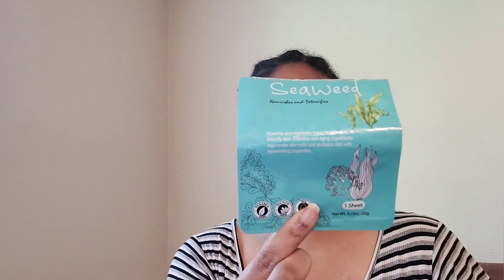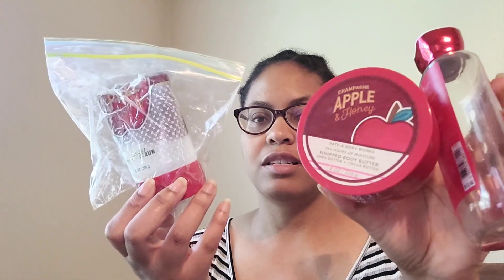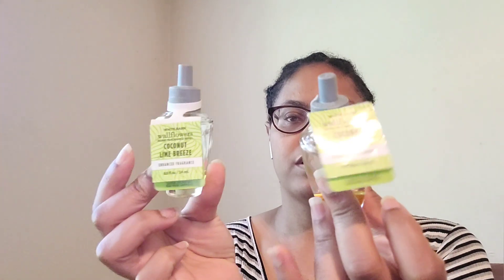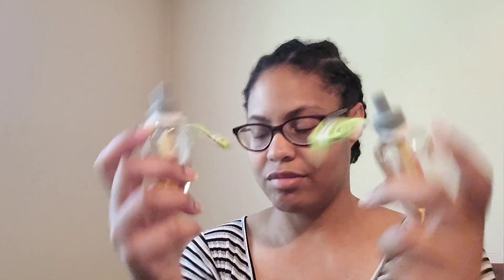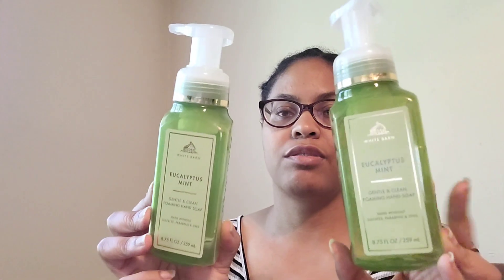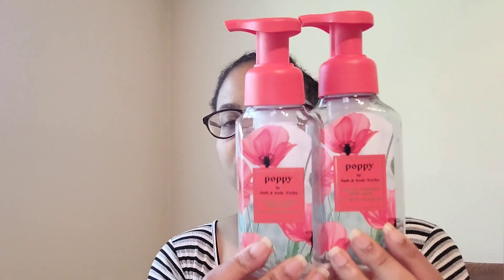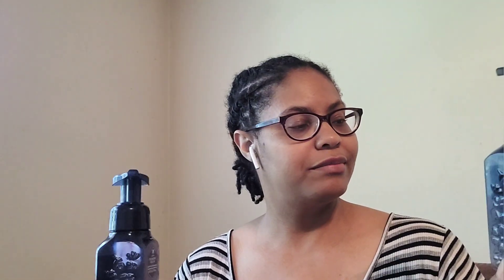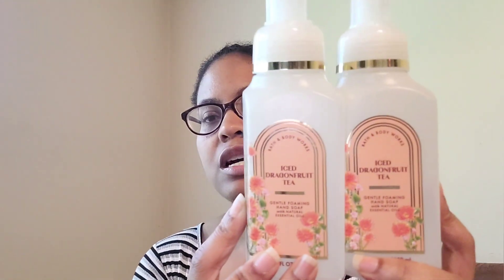Empties & Post Burn Candle Reviews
Candle Reviewed:

Homeworx:

1) Butterfly Garden

Buddleia Blossoms ,  Honeysuckle , Peach Blossoms, Pink Grapefruit

2) Rainbow Waves

Sunny Sangria,  Bright Melon , Misty Waters

3) Maine's Best Blueberry Cotton Candy

Ripe Maine Blueberries,  Spun Sugar , Vanilla

4) Passionfruit and Banana Flower Candle Review

Passionfruit , Pineapple Leaves, Banana Flower

5) Lavender Bergamot

Bright  Lavender,  Bold Bergamot Zest, Warm Tonka Bean

Goose Creek

6) Iced Sweet Tea

Tea Leaves, Lemon Zest , Honey
and Sugar